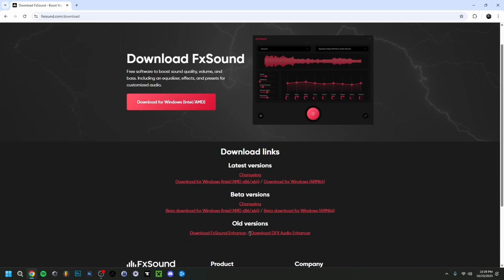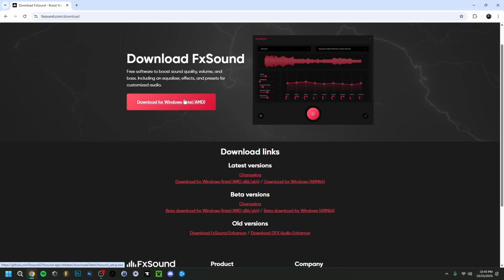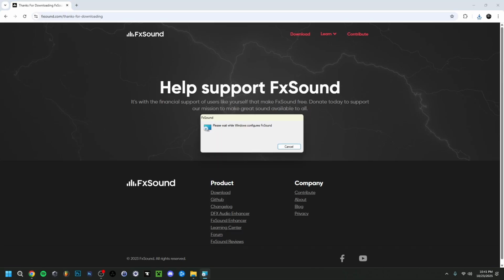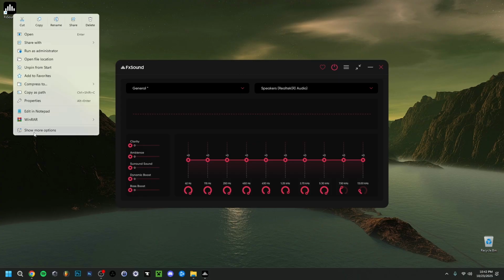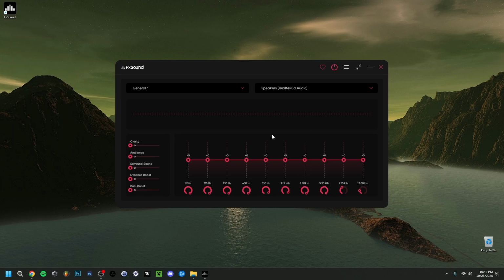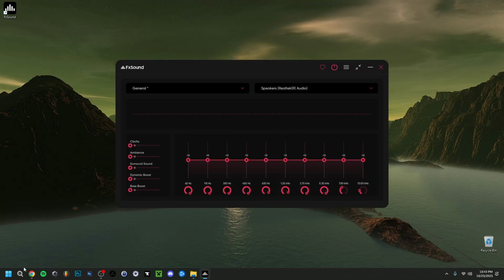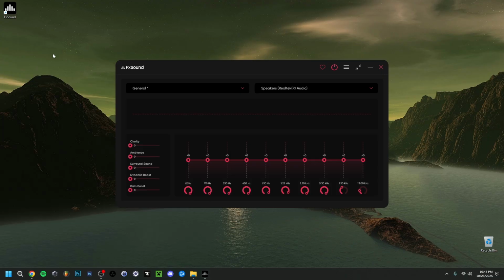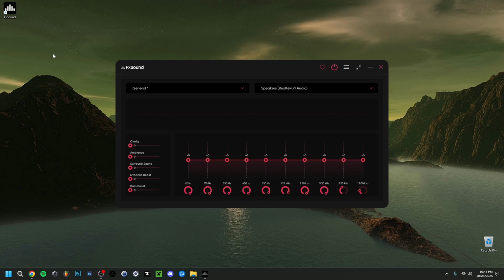How To Download FxSound 2025 (How To Install FxSound 2025)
▶Hey everyone and welcome back ! Today I'am showing you how to download fxsound enhancer 2025 ! So how to download and install fxsound for windows 11 to be precise in this case. There are actually two ways on how to get fx sound, the first one will be on the official fxsound website and the other way to do it is actually to install the fxsound app through the microsoft store ! Now, my next video will be about how to use fxsound in 2025, so a fxsound tutorial basicly. And go over how you can enhance sound with fxsound, but that is in the next video if you are interested ! In any case, I hope you enjoyed this tutorial on how to install fxsound enhancer 2025 !